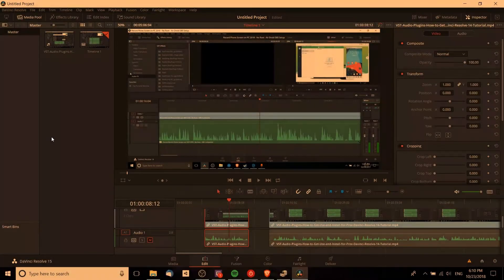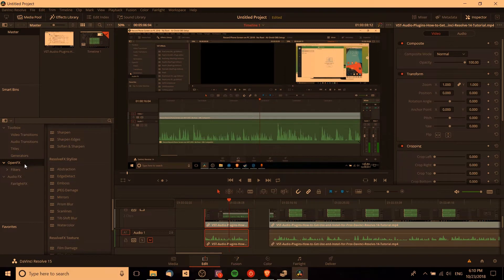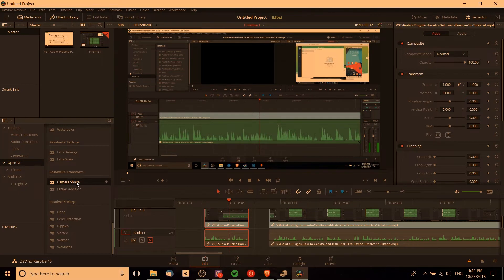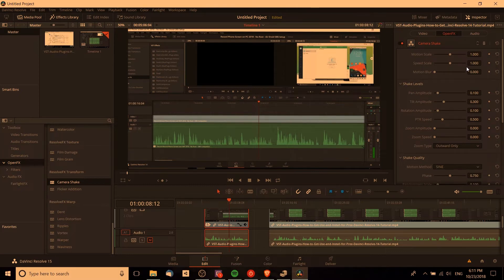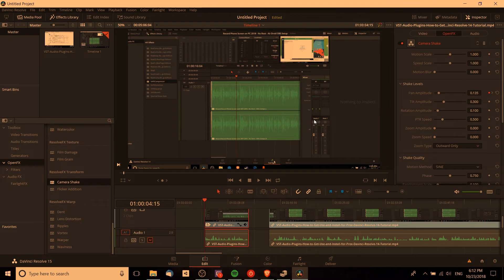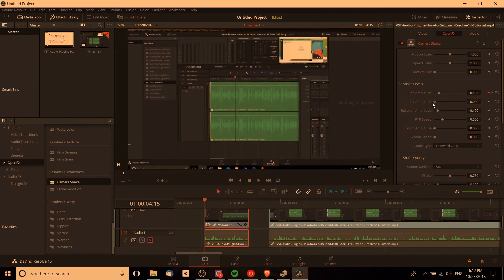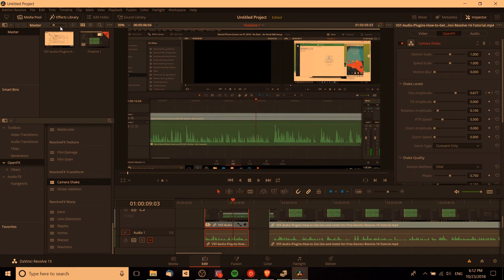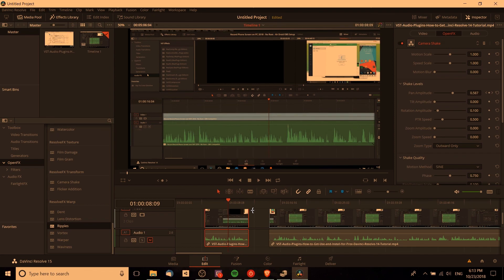How to Add Camera Shake and Video SFX / OpenFX | DaVinci Resolve 15 Tutorial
Simple tutorial on how to add in OpenFX like Camera Shake in the latest version of DaVinci Resolve 15

Bitcoin: 17Pn5PifFmRkHRAqCZQAom1ZjCiSf7qJjJ
Ethereum: 0x6f2781F382952c8caCDbE99C46F07c265ab59627
Steem: @christutorials